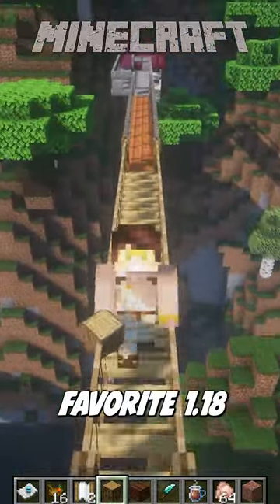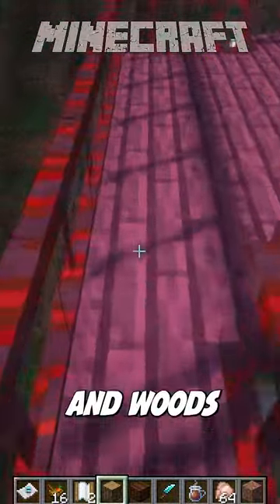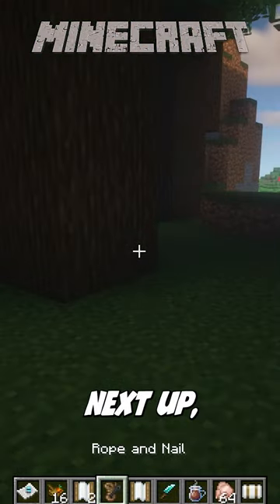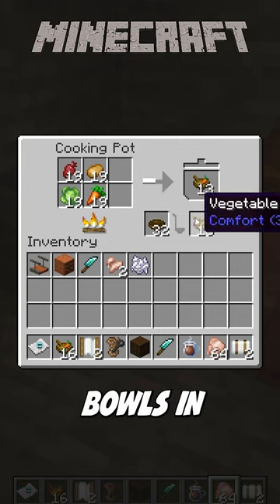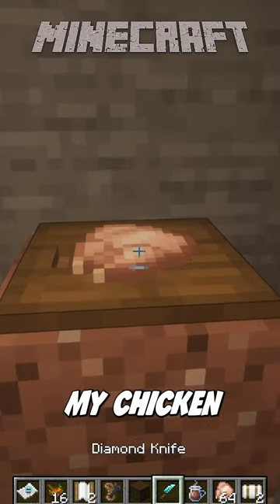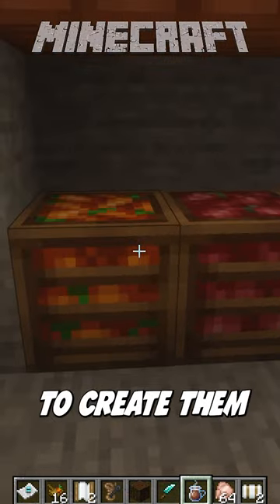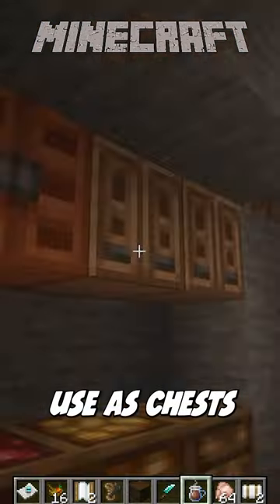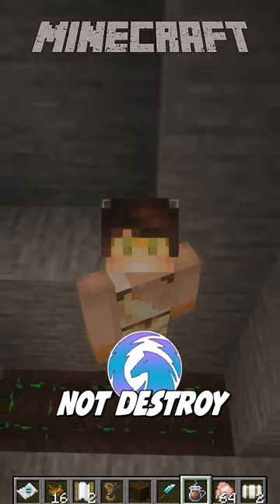Macaw's Bridges Mod - Comforts Mod - Farmers Delight Mod Spotlight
These are some of my favourite Modded Minecraft 1.18 Mods you should try!

- Macaw's Bridges
- Comforts
- Farmers Delight